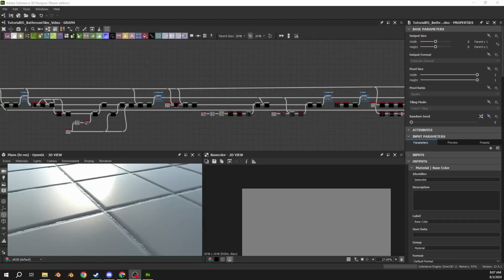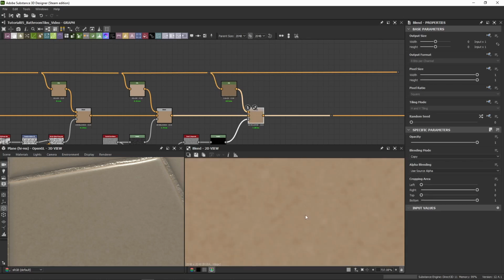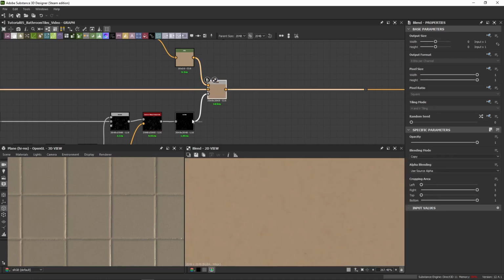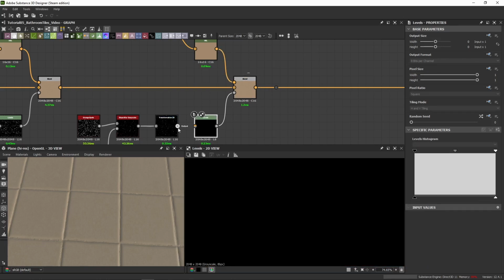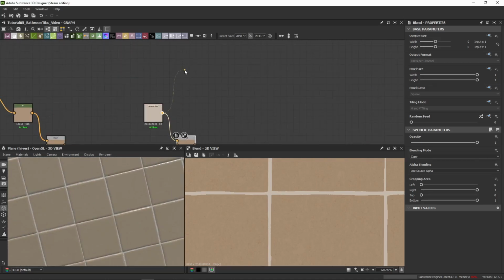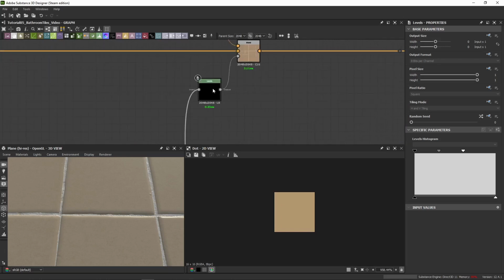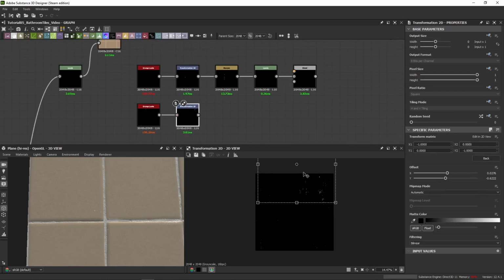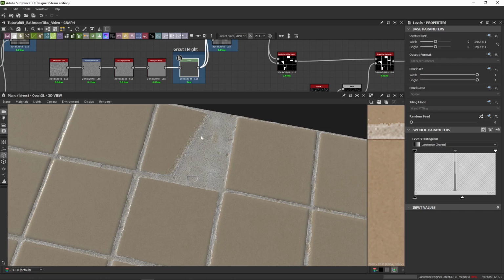Substance Designer | Tutorial 05 - Bathroom Tiles | Part 2 - Base Color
In this part we add subtle details to the base color.